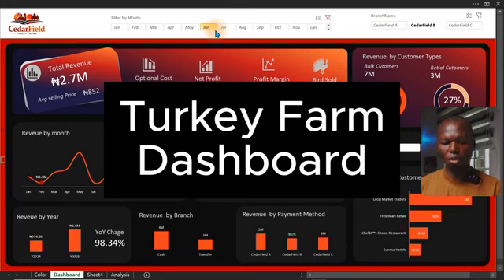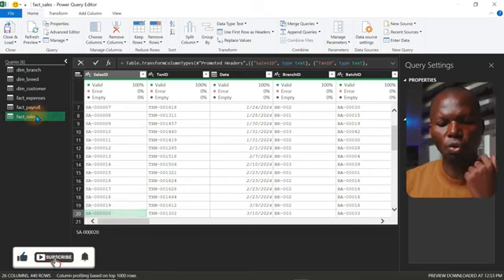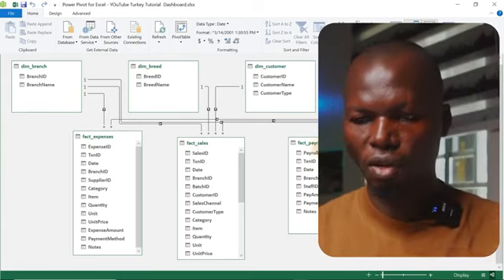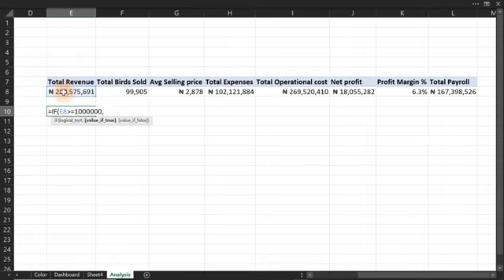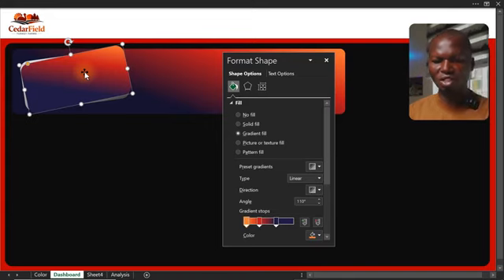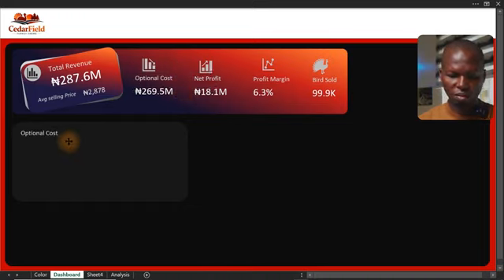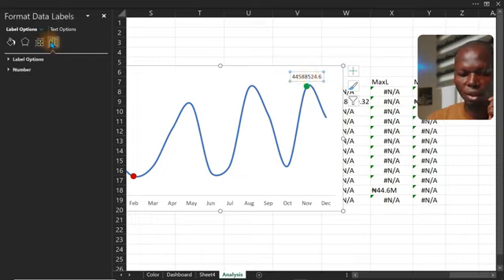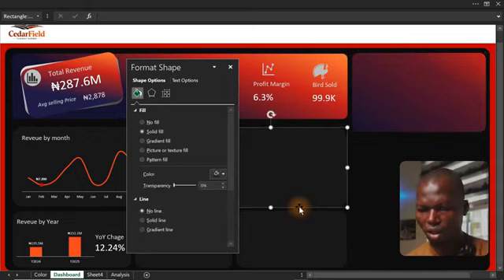videoplayback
Excel dashboard